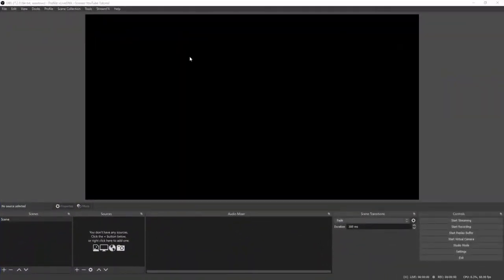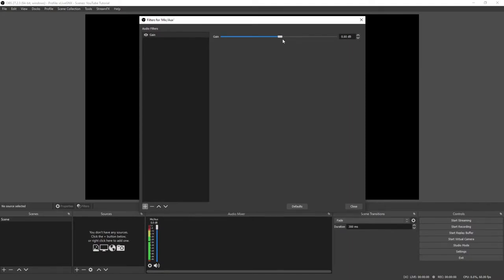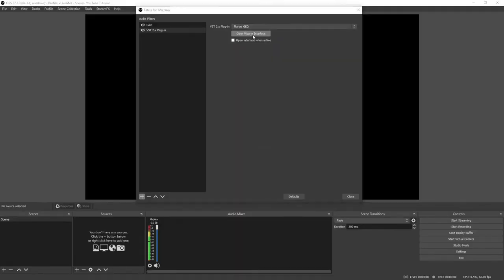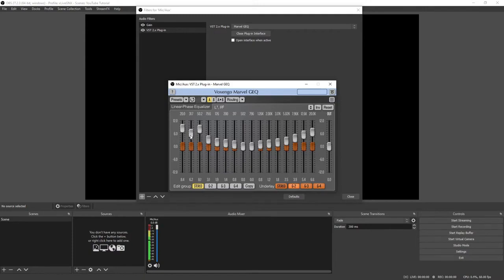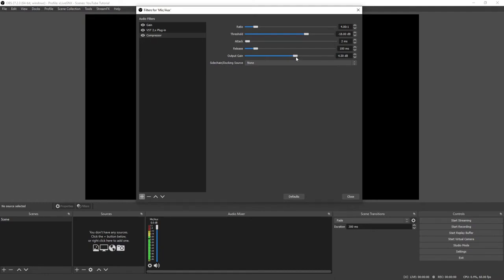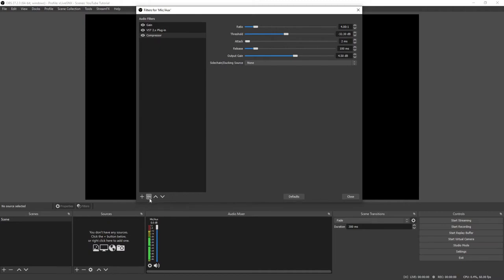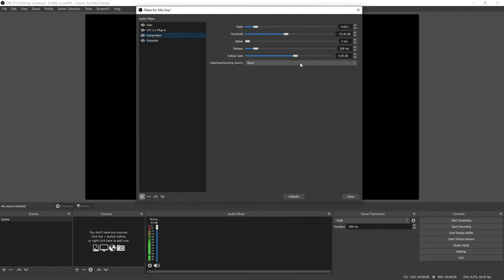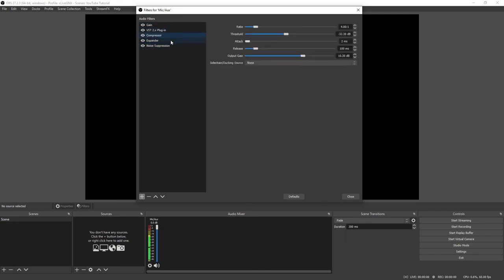How To Make ANY Microphone Sound Pro - OBS Studio - Twitch, Kick, YouTube (2023)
In this tutorial I show you step by step how setup your microphone filters, so you sound just like the pros!